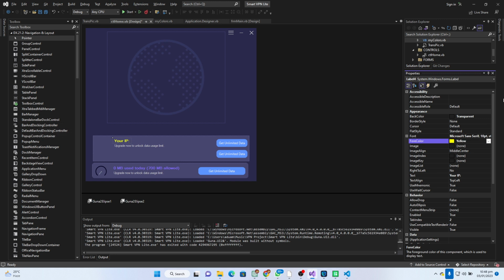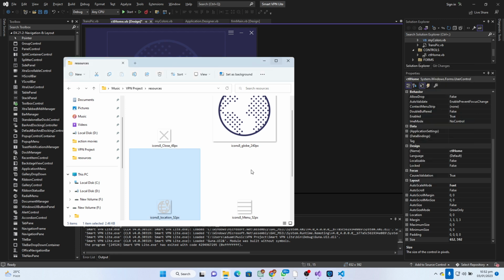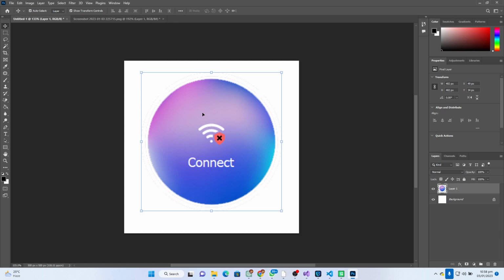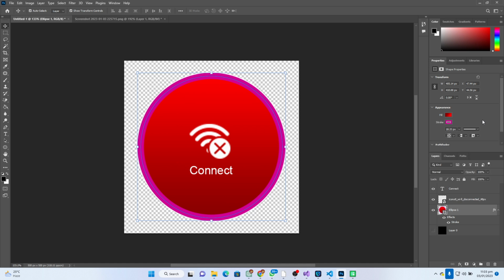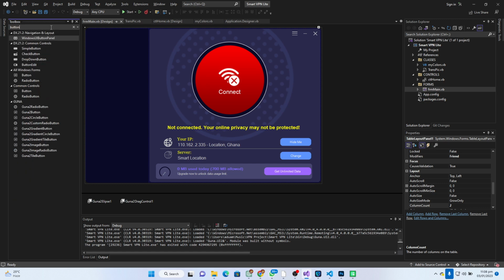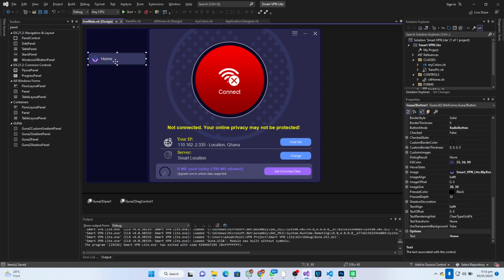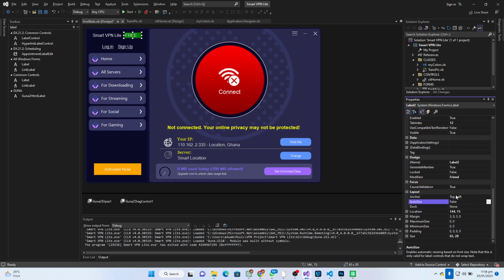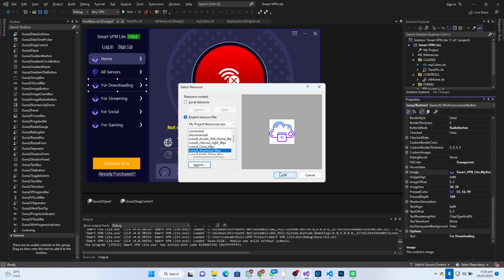VB.NET - VPN Software Course - Part 8